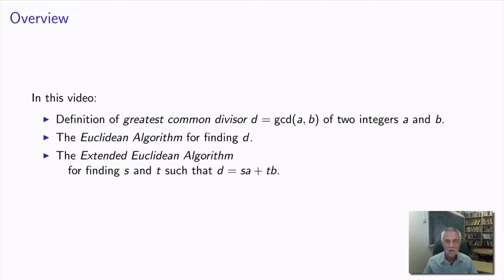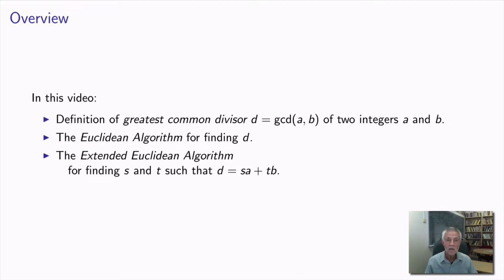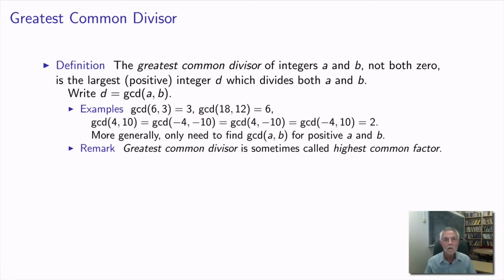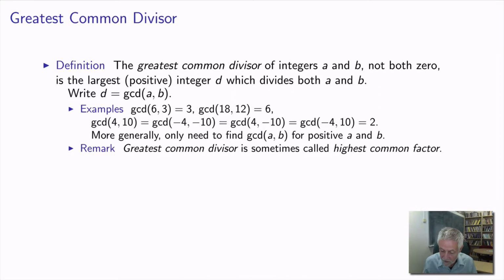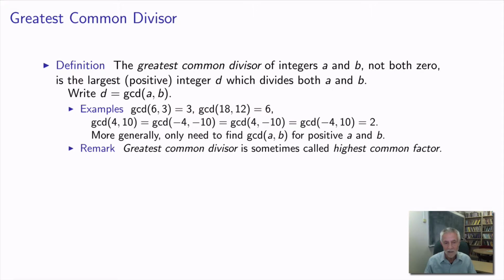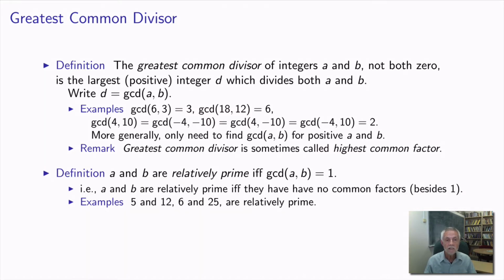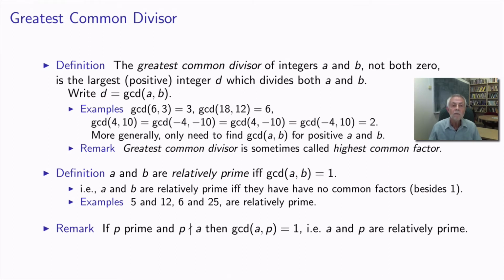CM1 3 7 1 Overview and Definitions